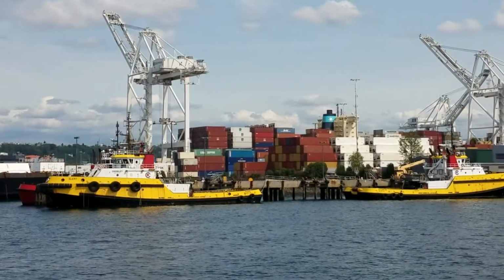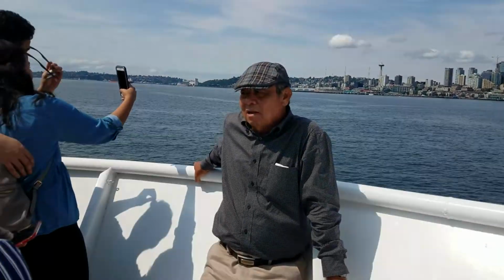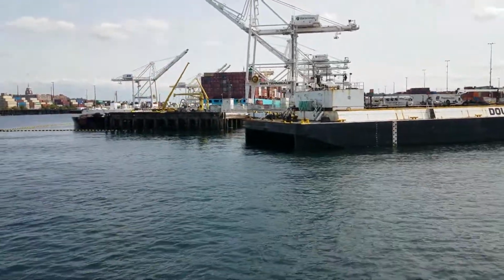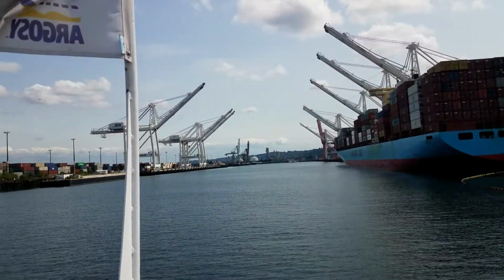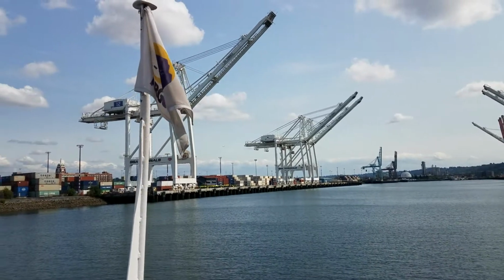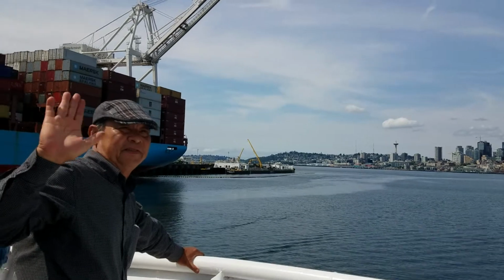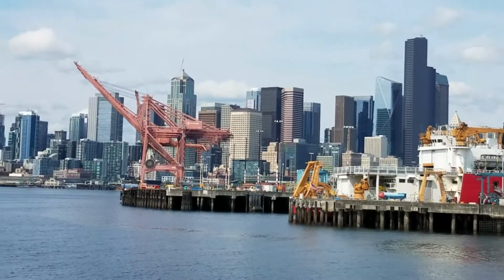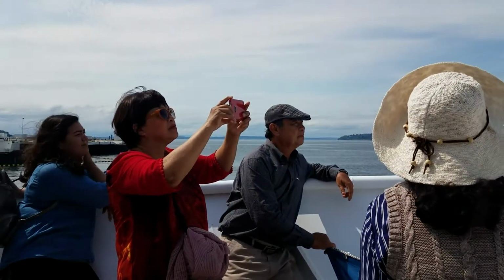Đưa anh chị đi tham quan cảng Seattle WASHINGTON